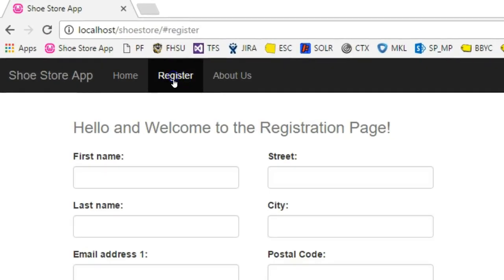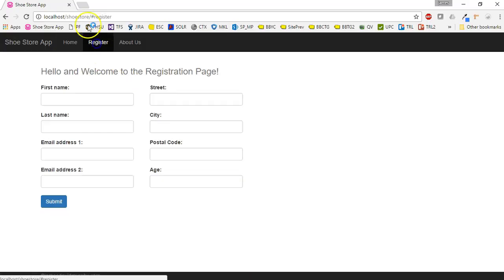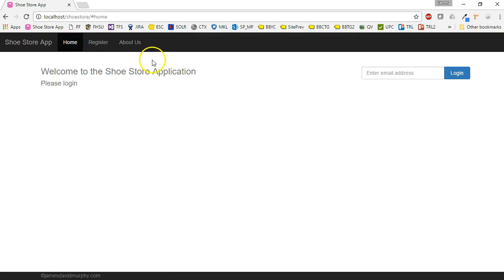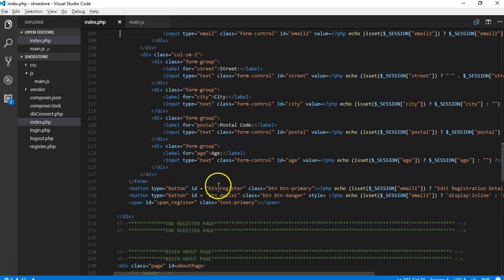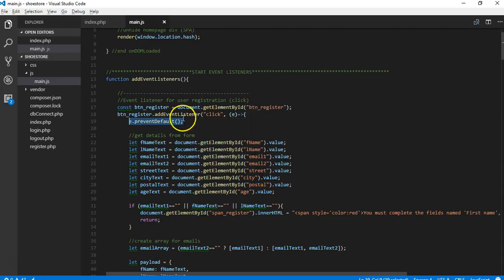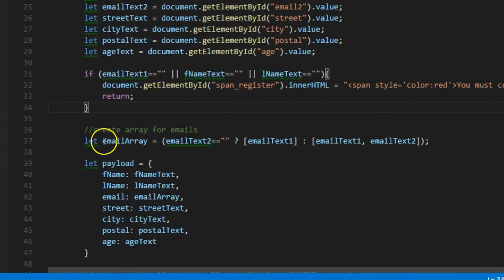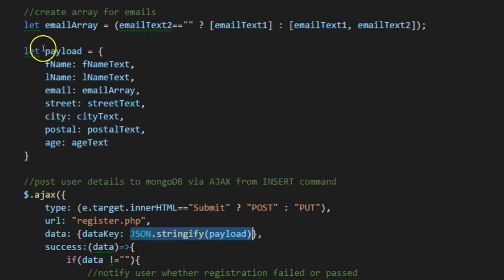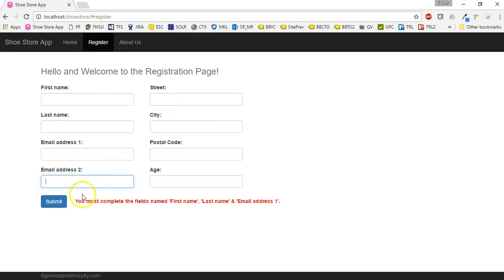MongoDB A to Z - Video 26 MongoDB and PHP Part 3